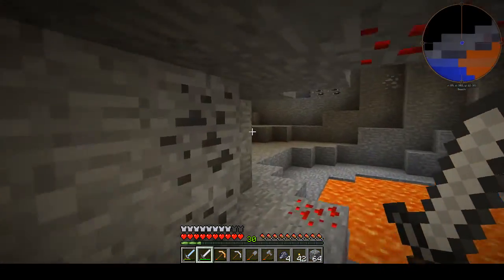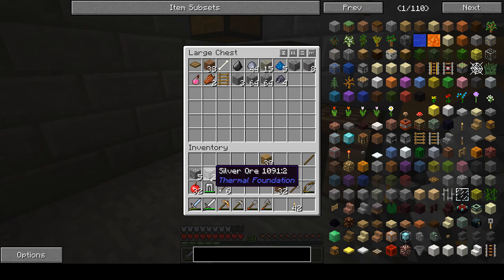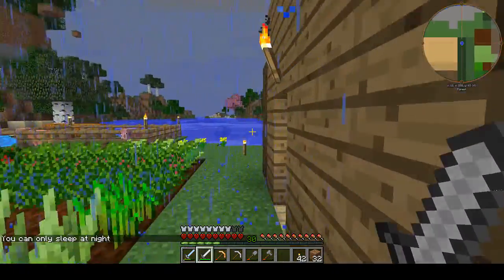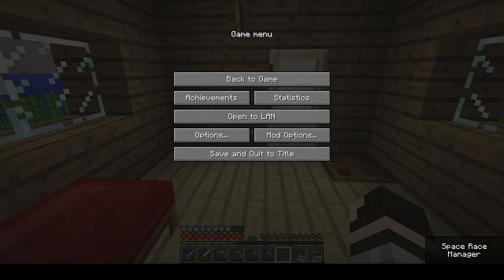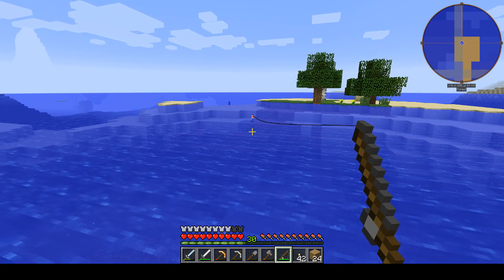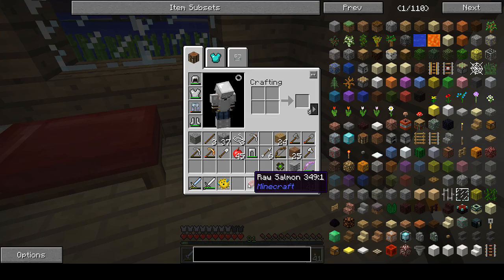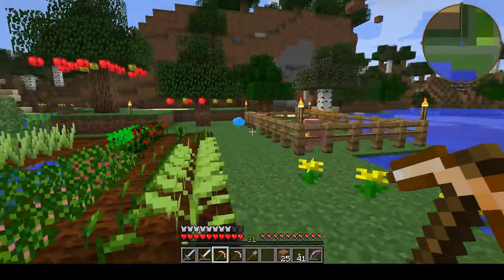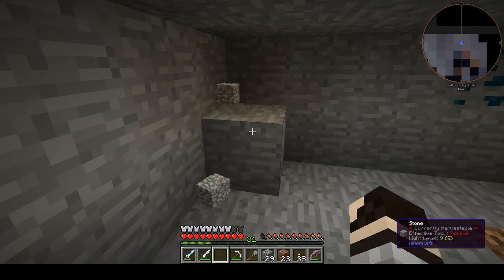BAIT- Minecraft Achievement Hunter Bevo Tech Pack Reborn Part 9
But not clickbait!